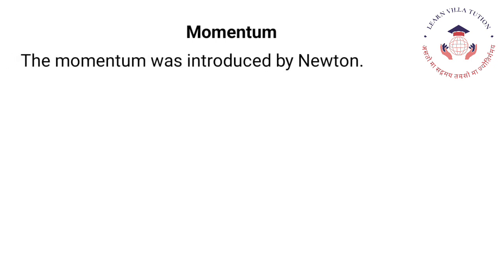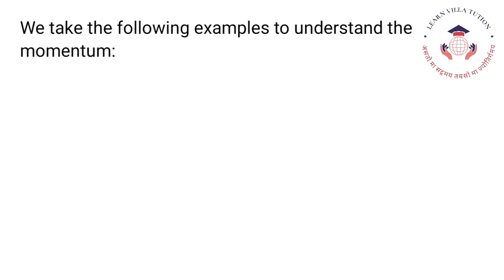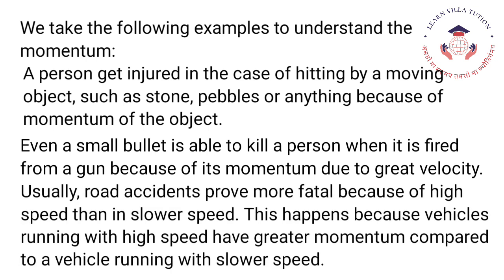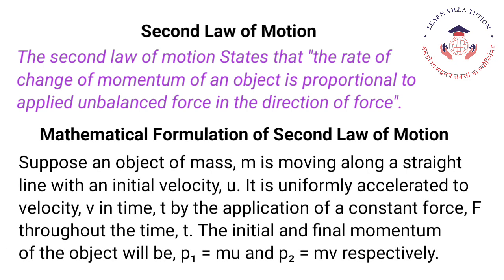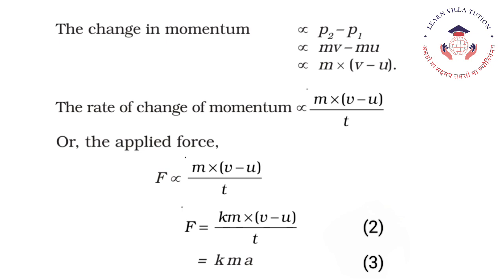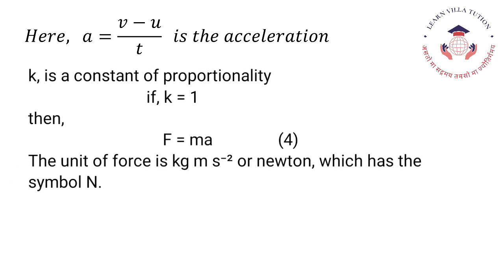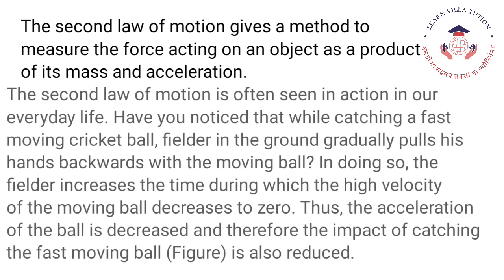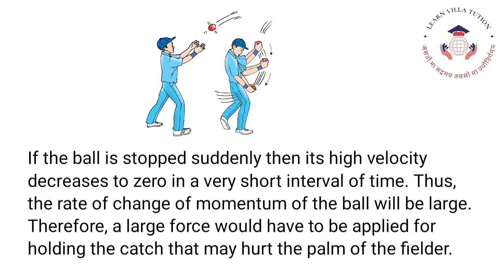Class - 9 | Science - Physics | Ch - 8, Force & Laws of Motion | Momentum & Second Law of Motion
Class - 9 |
Science - Physics |
Ch - 8, Force & Laws of Motion |
Topic- Momentum & Second Law of Motion |

Class - 9 |
Science - Physics |

Class - 9 |
Science - Physics |

Class - 9 |
Science - Physics |

Class - 9 |
Science - Physics |

Class - 9 |
Science - Physics |

Class - 6
Class - 7
Class - 8
Class - 9
Class - 10
Class - 11
Class - 12

Class - 6
Class - 7
Class - 8
Class - 9
Class - 10
Class - 11
Class - 12